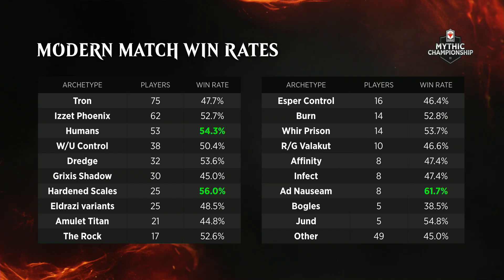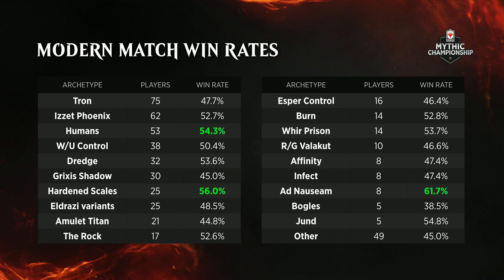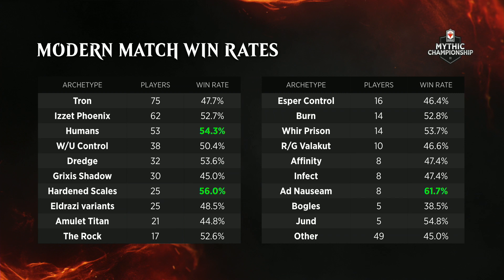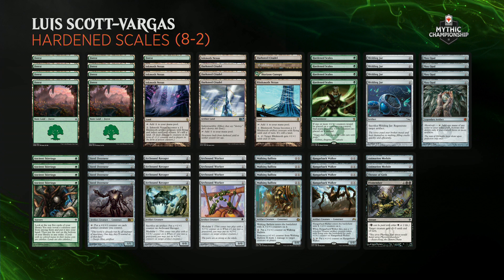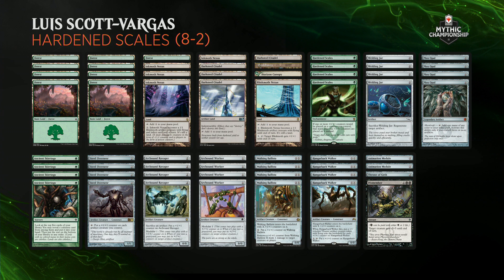Modern Review with Frank Karsten - 2019 Mythic Championship II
Two days. 514 players. Thousands of Modern matches. Maria Bartholdi checks in with Mythic Championship stats guru Frank Karsten to break down archetype match win rates and more from the Constructed rounds of the Mythic Championship II in London.